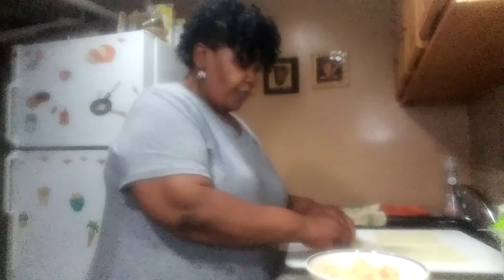LA's Kitchen doing it in the basement with Buffalo Chicken Egg Rolls!